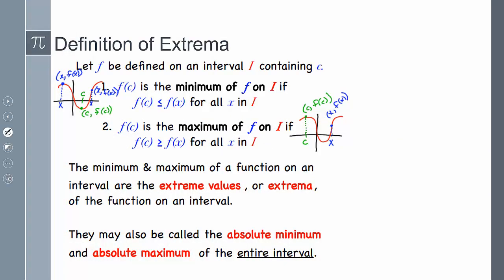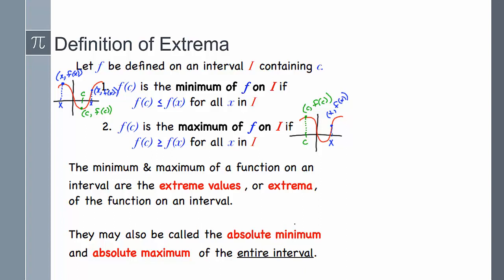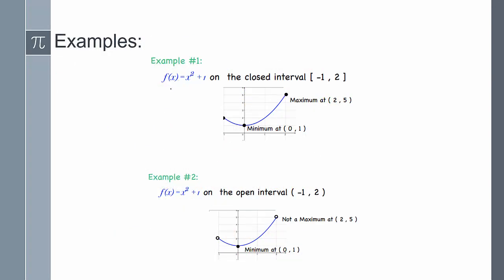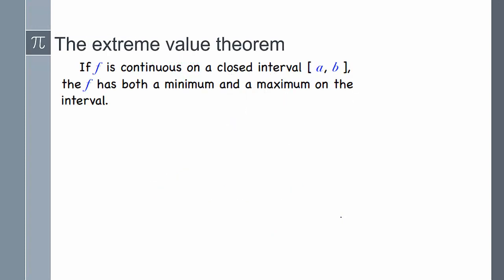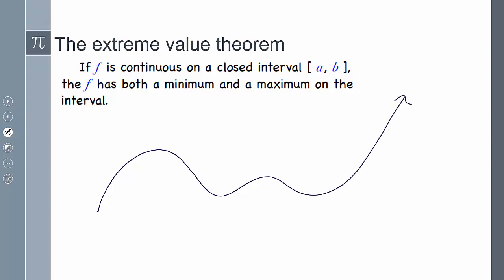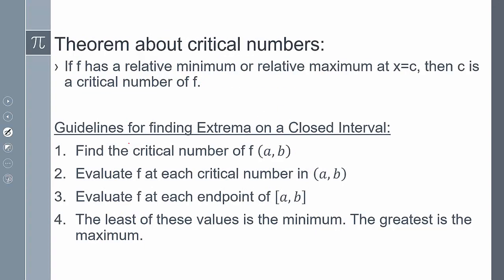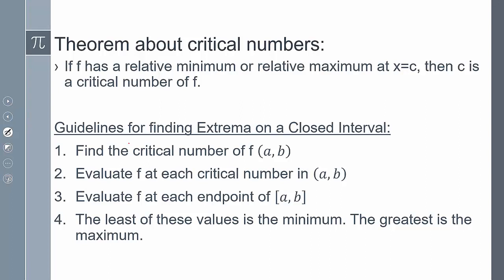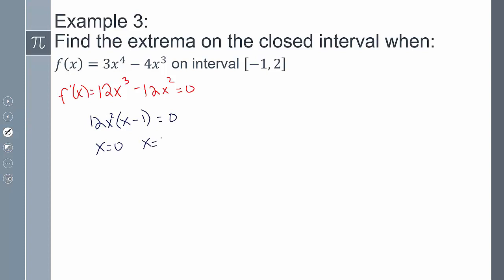Calculus Lesson 32-1 Calculus Applications of Differentiation: Extrema on an Interval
This is a calculus lesson for finding extrema on an interval